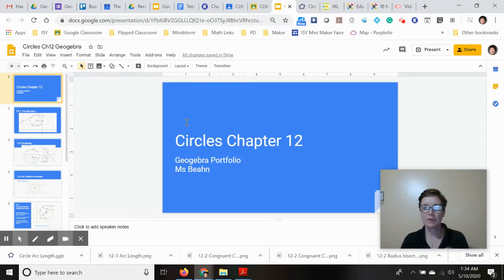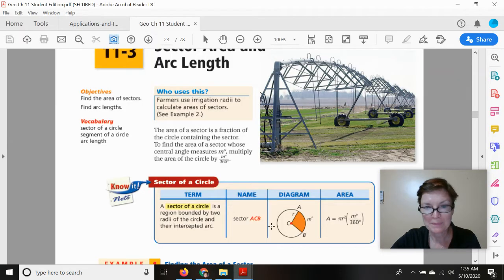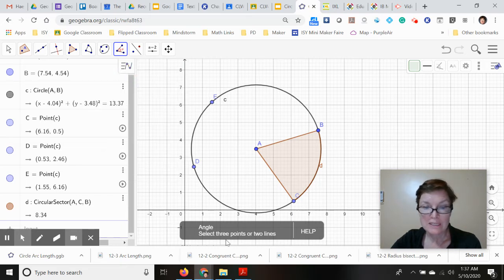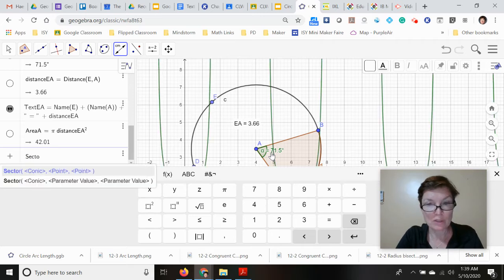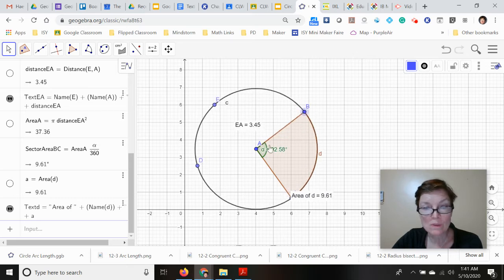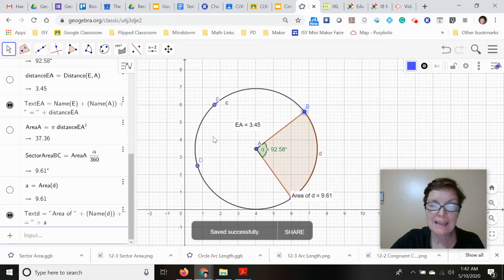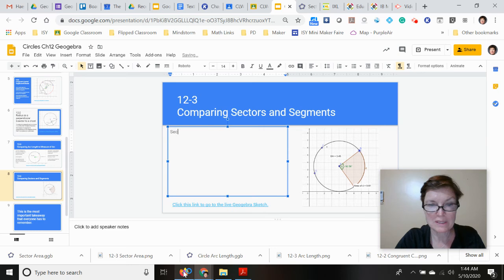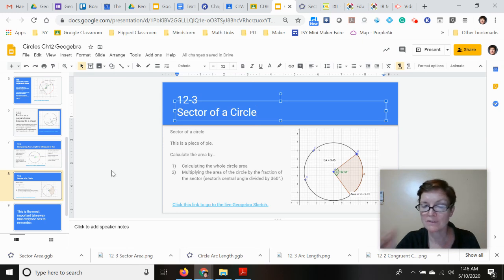12-3 Sector of a Circle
Sector of a Circle using Geogebra